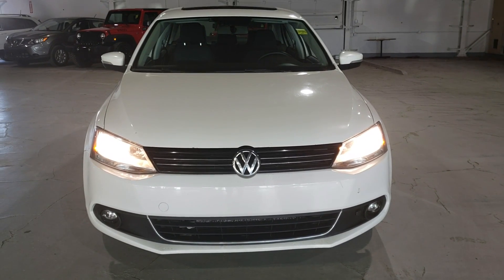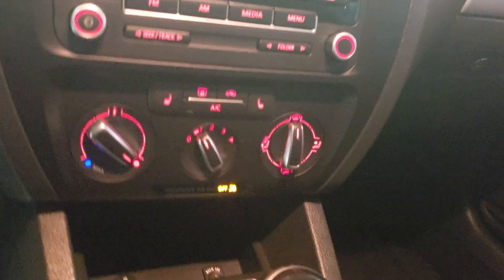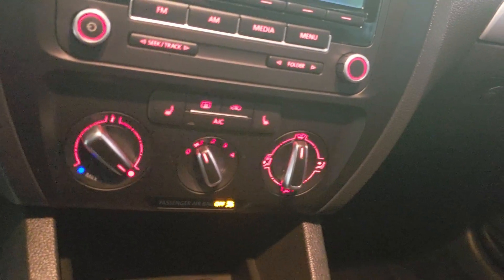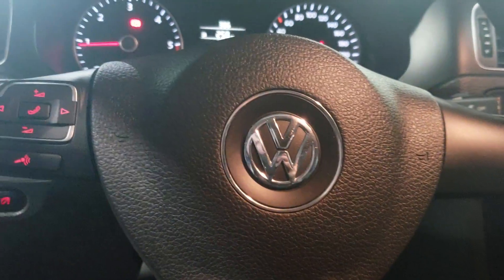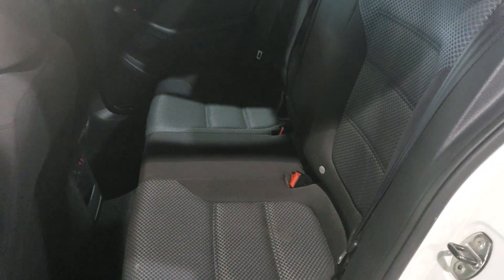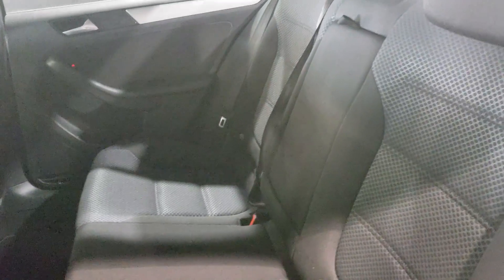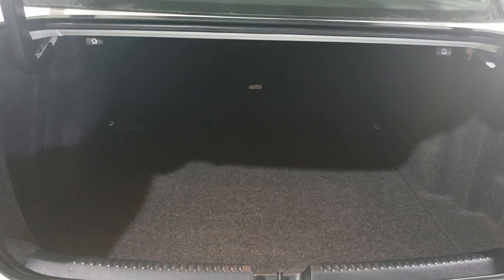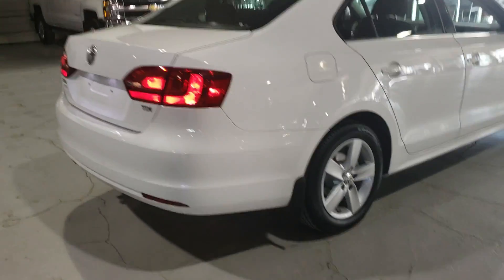2014 VW Jetta Diesel